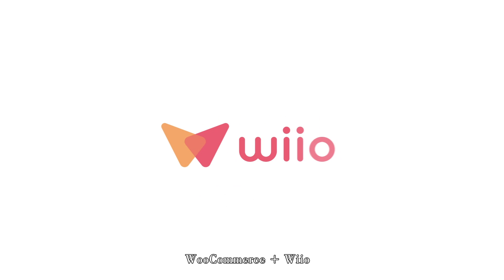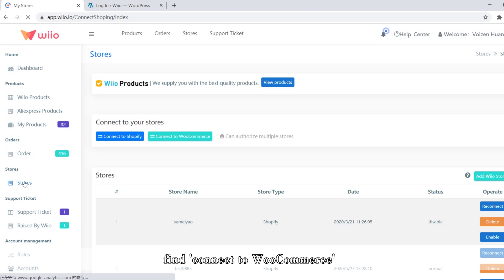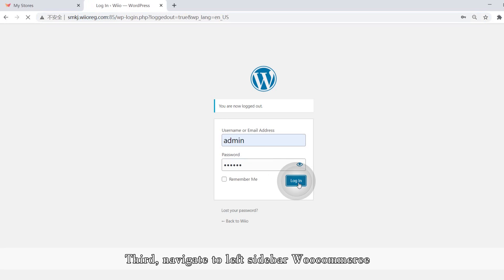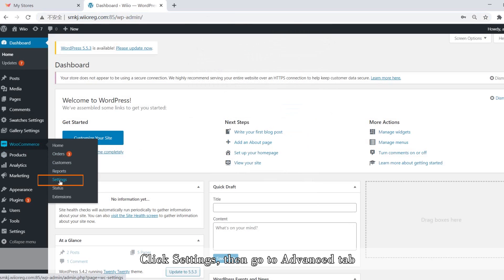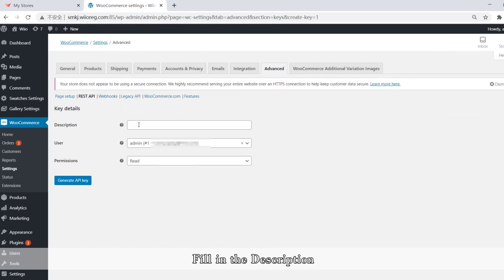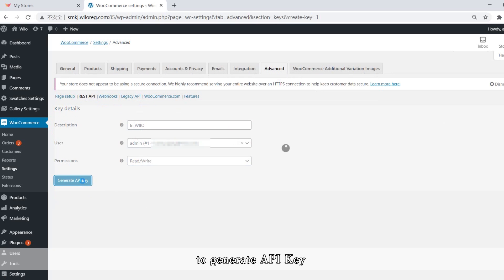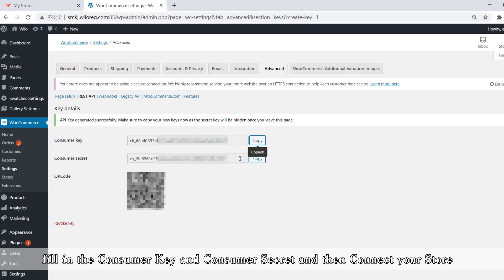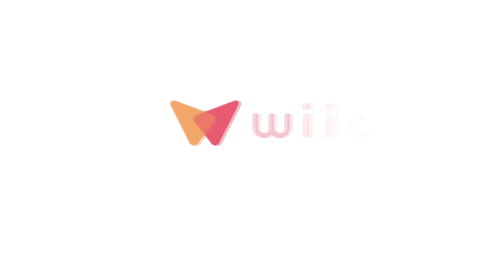WooCommerce + Wiio - We're ready for the plugin of your WordPress site!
Steps:
1. Log into Wiio and click Store, find 'connect to WooCommerce'
2. Go back to your WordPress site and copy your site URL.
3. Navigate to left sidebar Woocommerce, click Settings then go to Advanced tab
4. Click REST API and Add key. Fill in the Description and the permission of read/Write to generate API Key
5. Go back to WIIO, fill in the Consumer Key and Consumer Secret, and then Connect your Store!

Once your store is connected, you can simply add products and fulfill your orders in just a few clicks! Easy connect and easy profit.